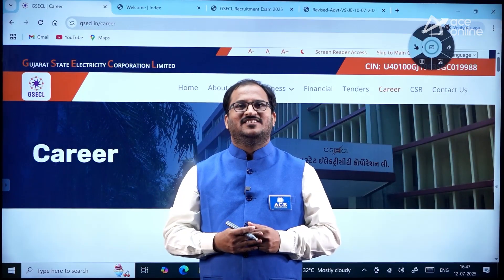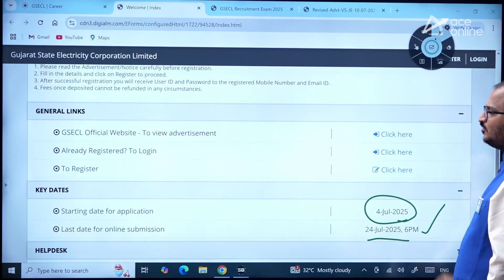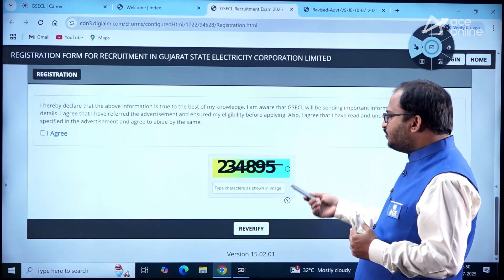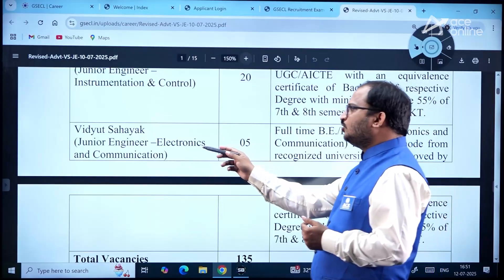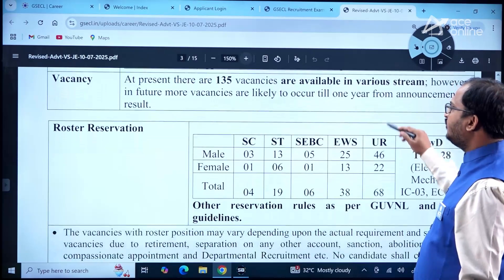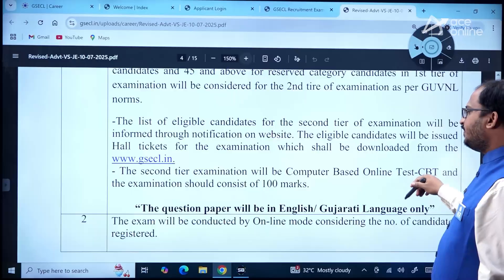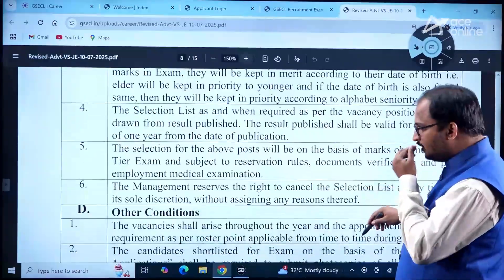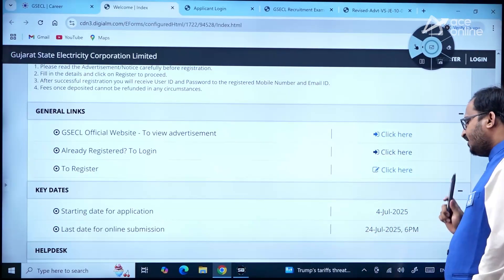GSECL Recruitment 2025 | Junior Engineer for B.E./ B. Tech-EEE | Last Date:- 24th July 2025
GSECL Recruitment 2025 is now open for Junior Engineer positions specifically for B.E./B.Tech Electrical & Electronics Engineering (EEE) graduates. This is a golden opportunity to secure a government job in the power sector with Gujarat State Electricity Corporation Limited. Interested candidates can apply online before the last date — 24th July 2025. Don’t miss your chance to start a rewarding career in GSECL. Watch the video for detailed eligibility, application process, and exam pattern. Apply now!